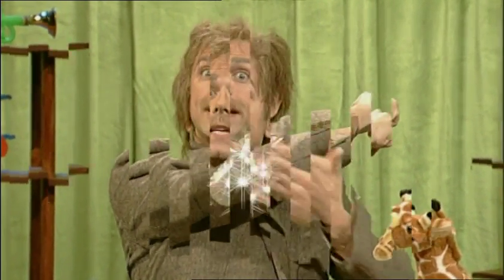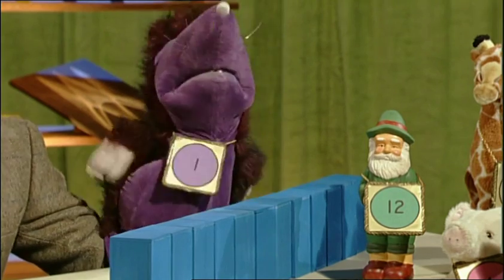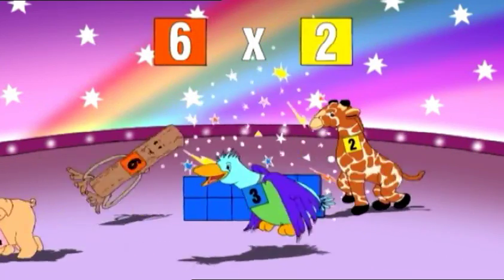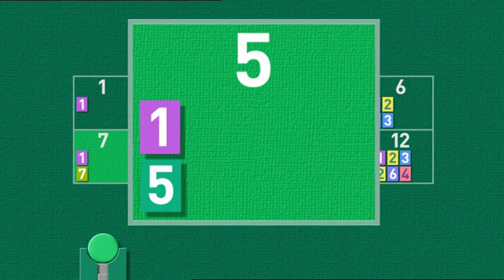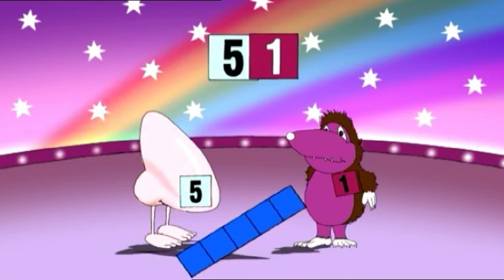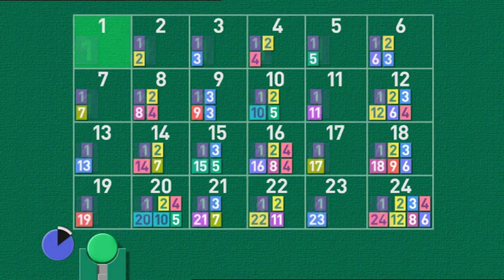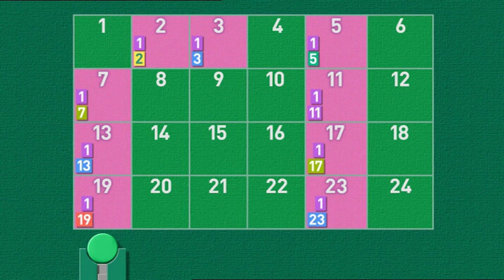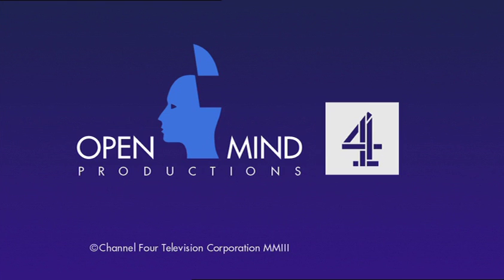24 Make and Break part 2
Recognising factors and prime numbers